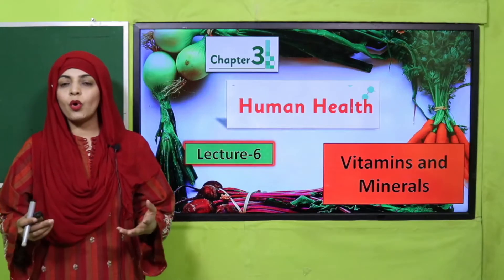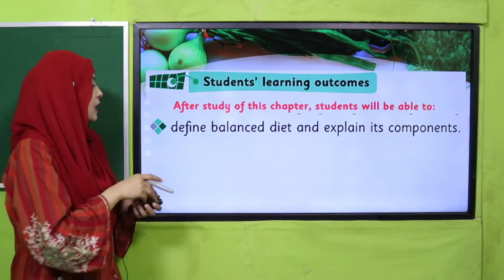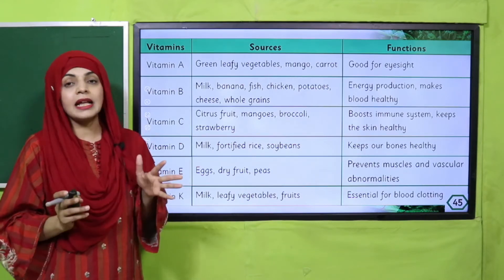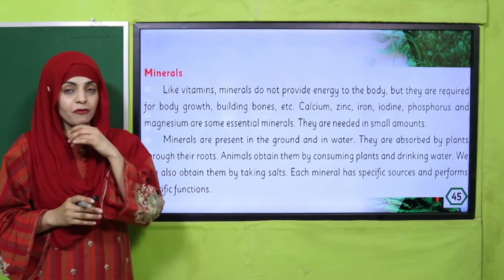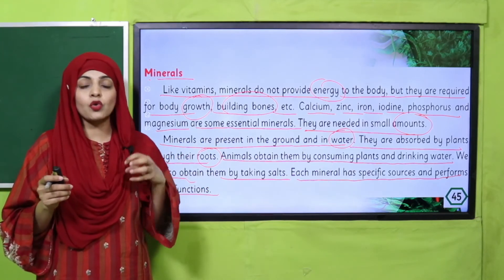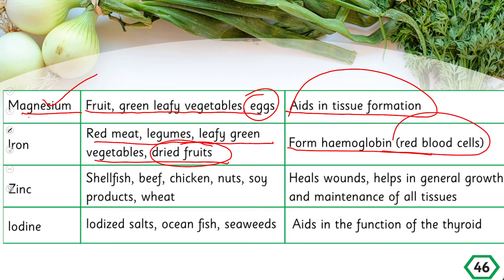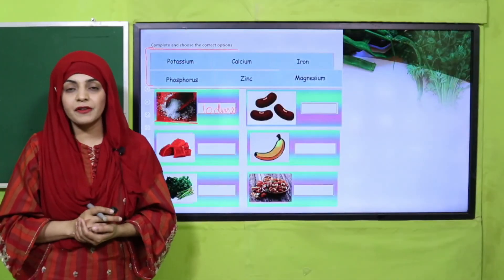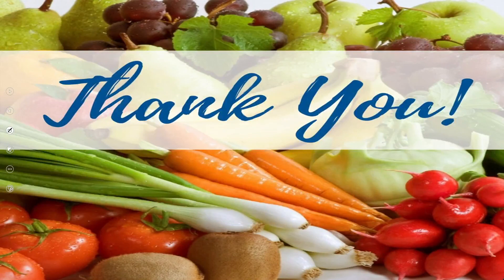Science Grade 4 Unit 3 Lecture 6 || SNC 2020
1. PowerPoint Presentation

2. Lesson Plan

3. Worksheet/Activity